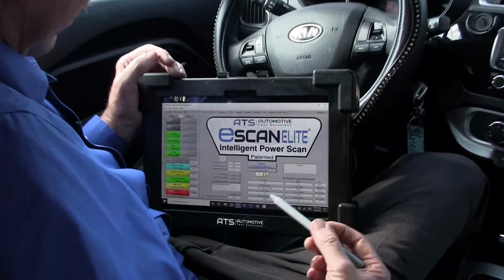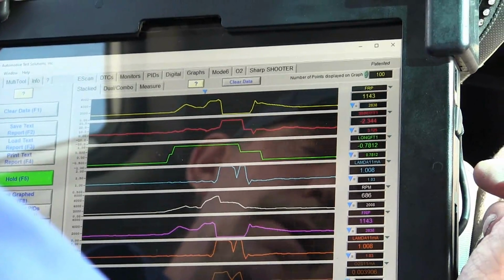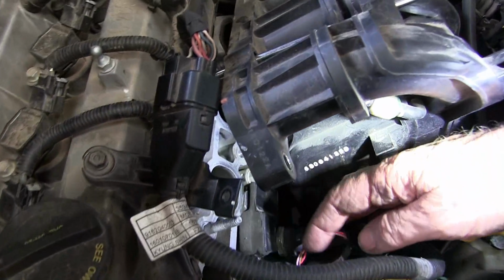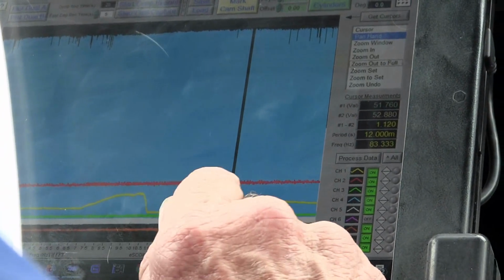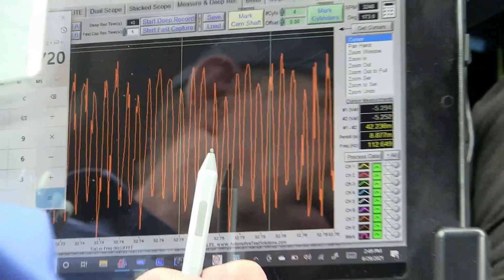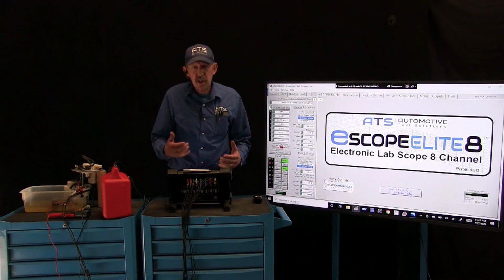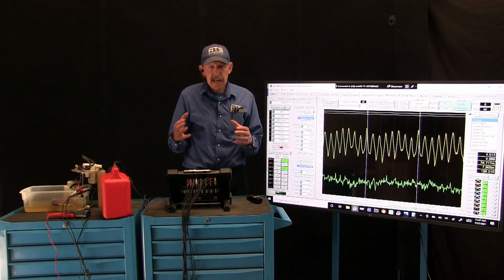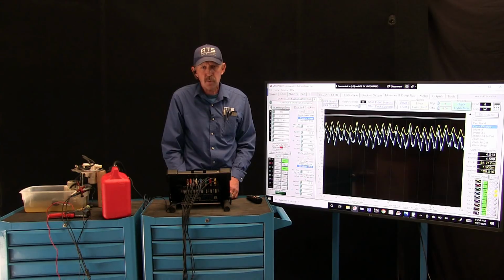2016 Kia Rio 1.6L with low power issue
Diagnosing a 2016 Kia Rio 1.6L with a low power issue. The ATS eSCOPE Elite, eSCAN Elite, and Pressure transducers are used to assess.